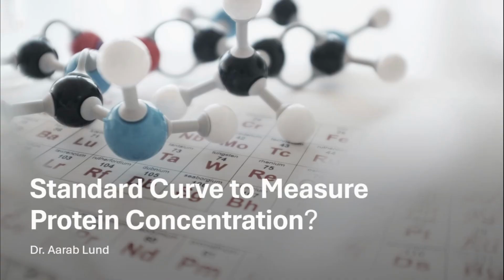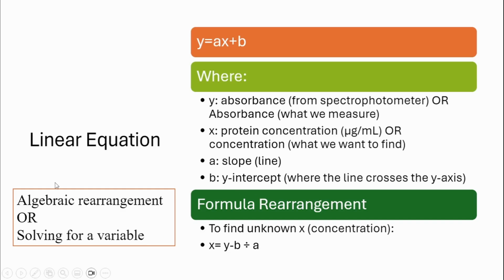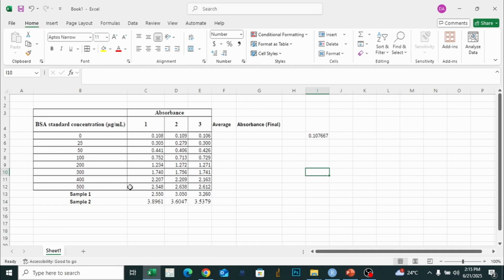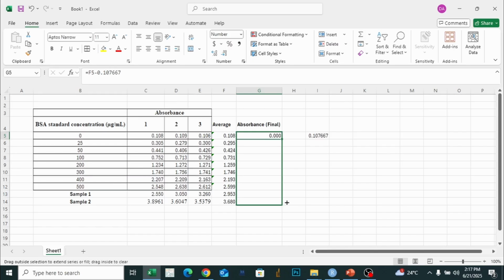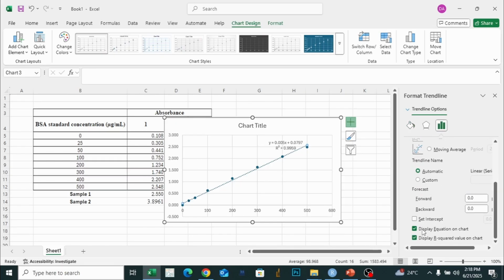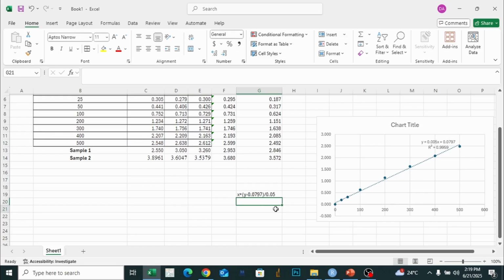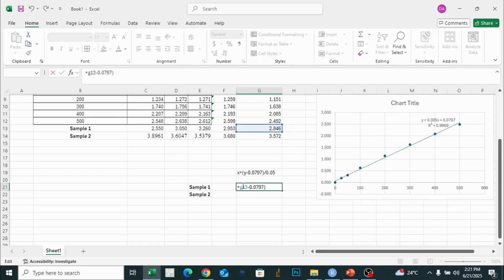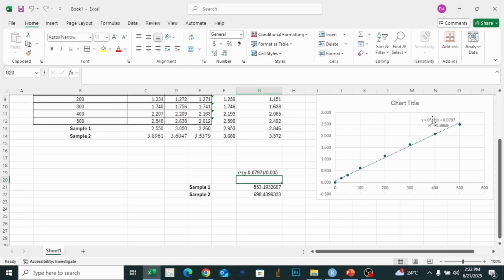How to Use a Standard Curve to Calculate Protein Concentration | Step-by-Step Guide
This video breaks down one of the most essential lab concepts, the standard curve.

You’ll learn:
✅ What a standard curve is and why it's used
✅ How to interpret and rearrange a linear equation (y = ax + b)
✅ Step-by-step method to calculate protein concentration from absorbance values
✅ Real-world lab application in protein quantification (e.g., ELISA or BCA assay)

Perfect for biology, biochemistry, and life science students preparing for lab work, exams, or research.